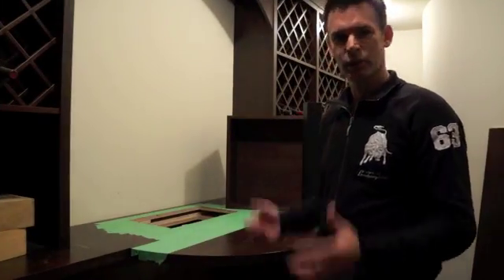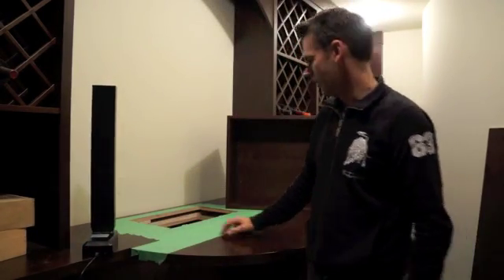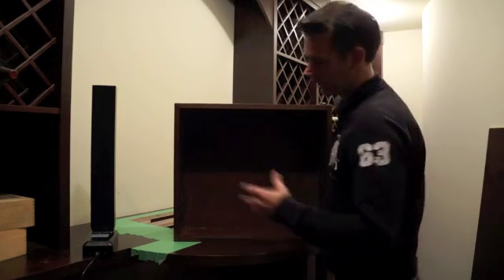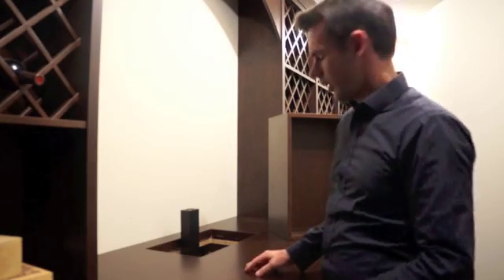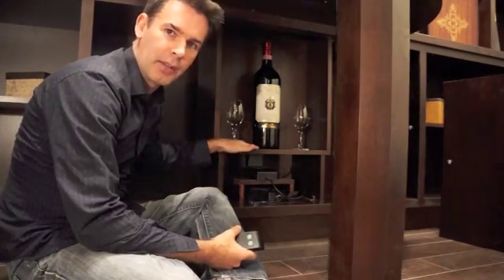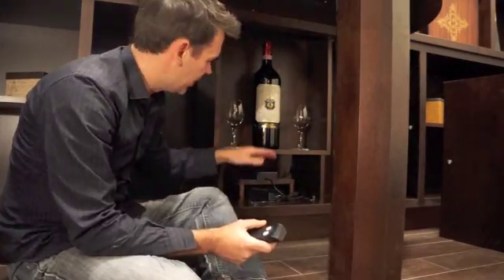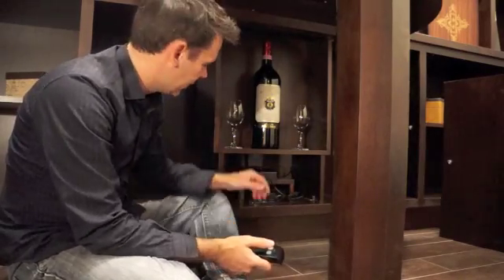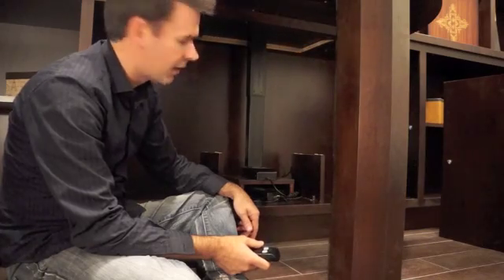How to make a motorized hidden pop up drawer from a cabinet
How to build a Disappearing Pop up secret Drawer from any cabinet. Using a Column lift Linear Actuator this project is very simple to build and cost under $1000